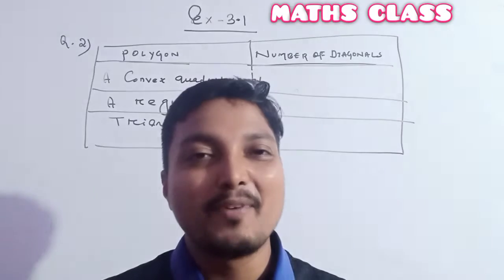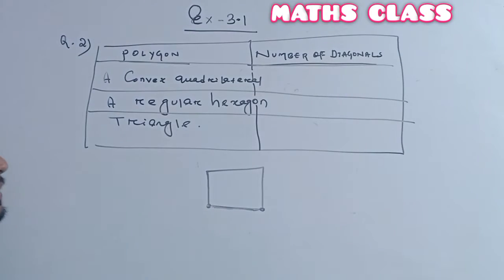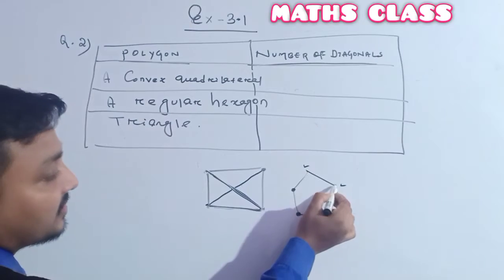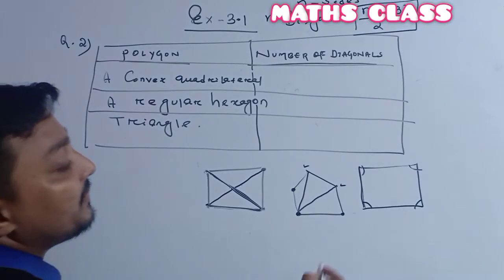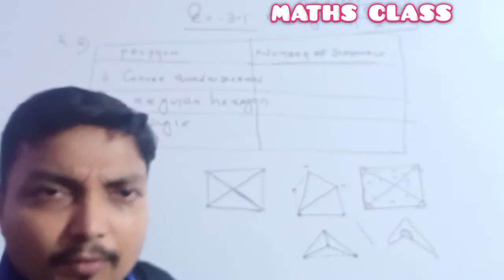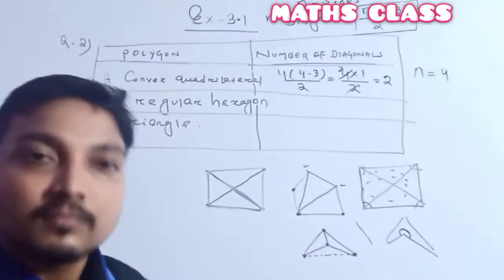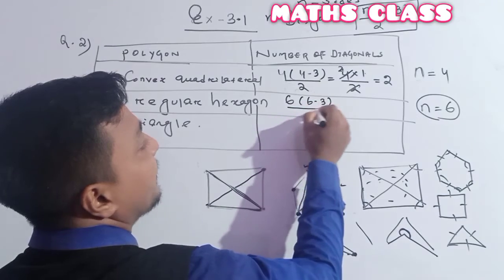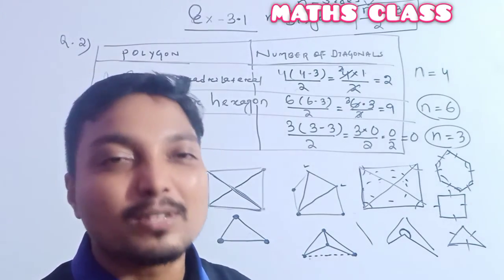Ch-3 part-2 std-8 Understanding the quadrilaterals EXERCISE-3.1 Q.2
Exercise-3.1Q.2